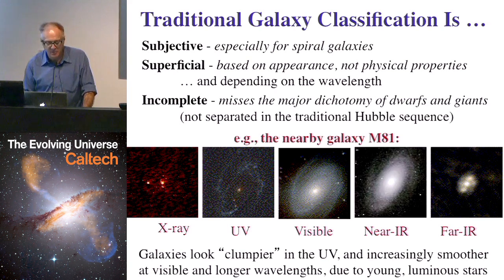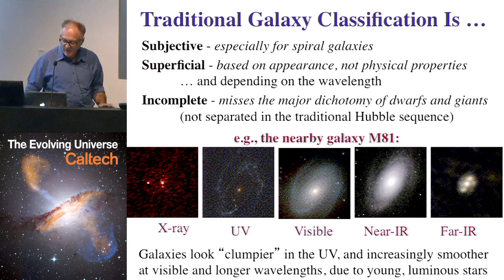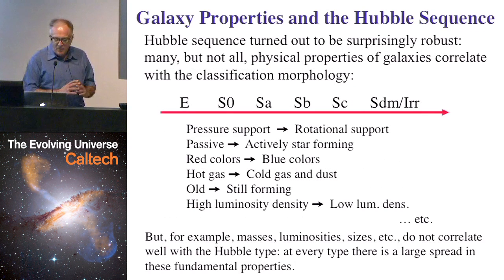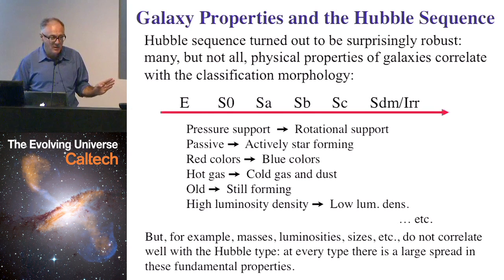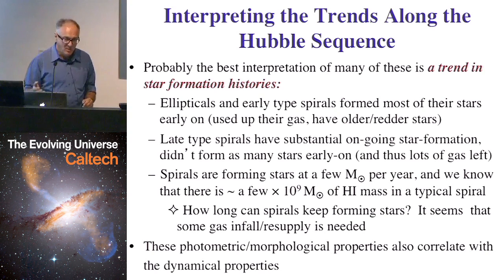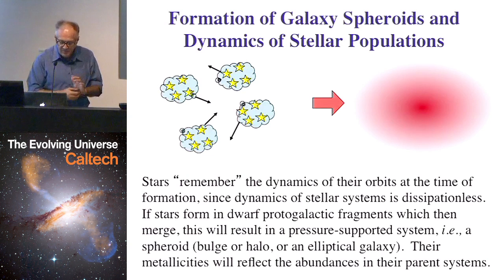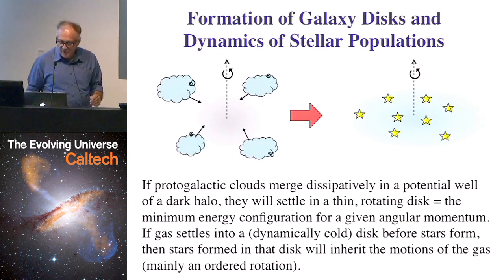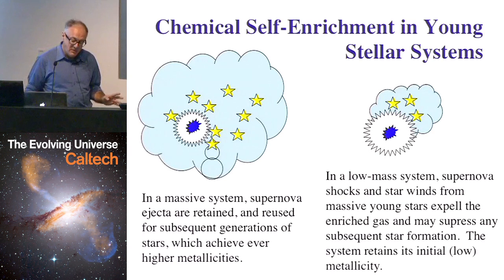Ay1001x - Module 13.2